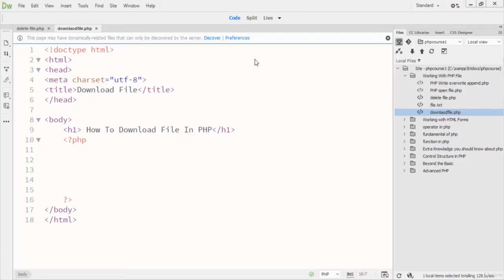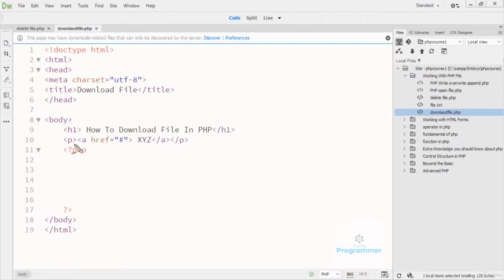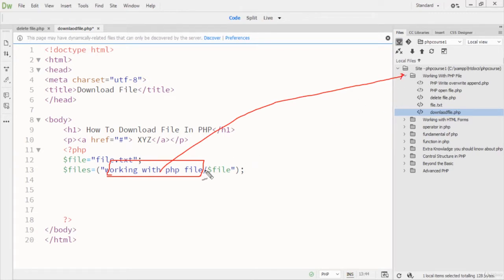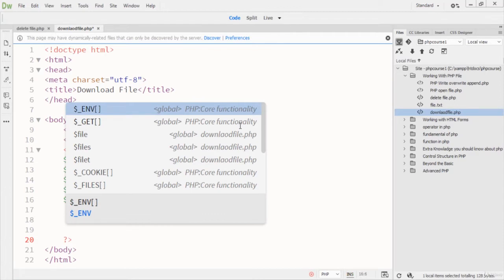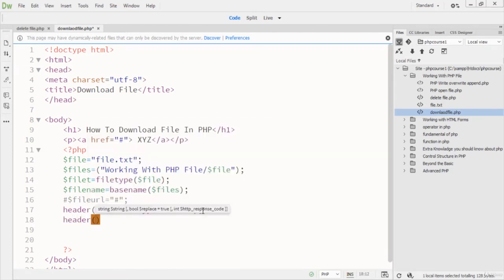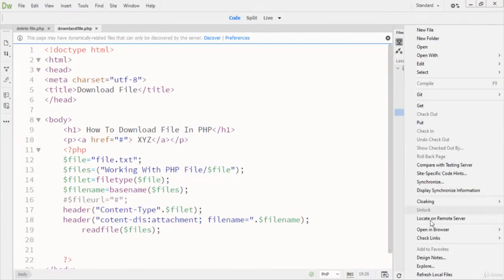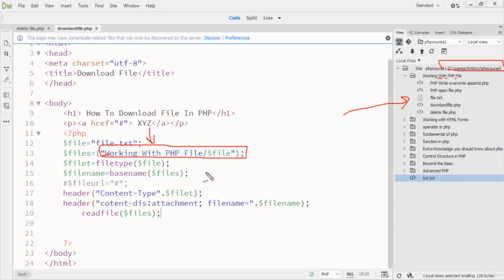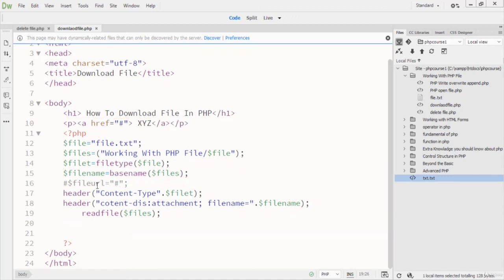7. PHP File Upload | Learn Complete Web Development Course Using PHP/MySQL